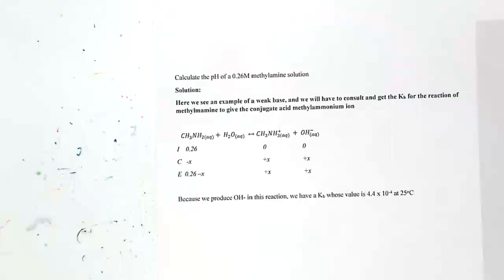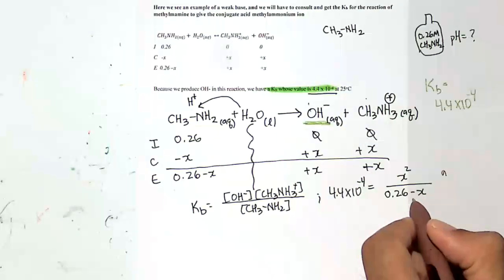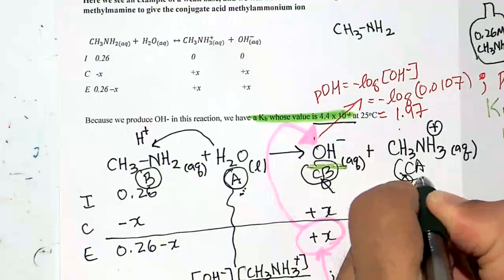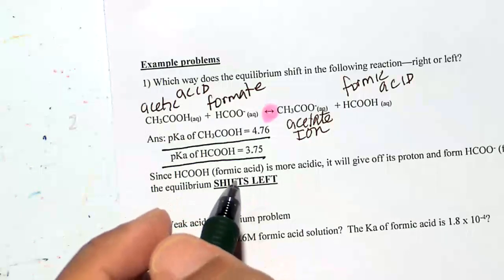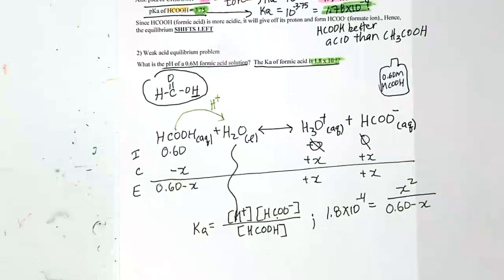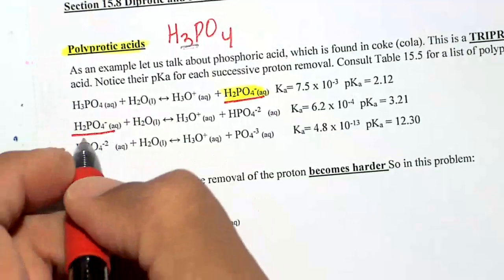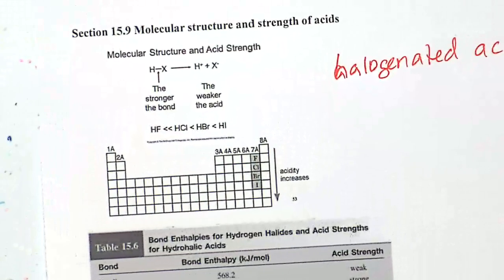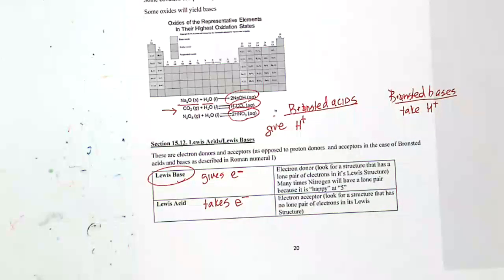General Chemistry II CHEM 1520 Lecture 19 10/16/2024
ICE table on WA and WB